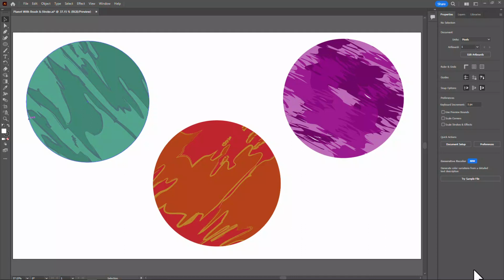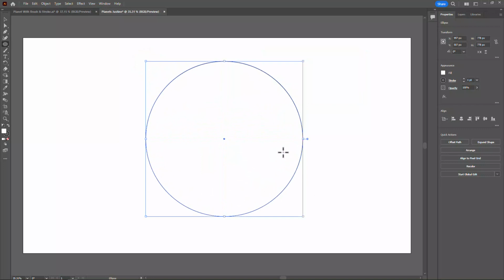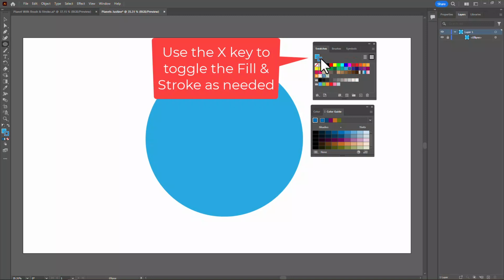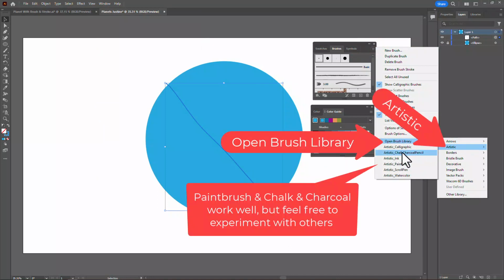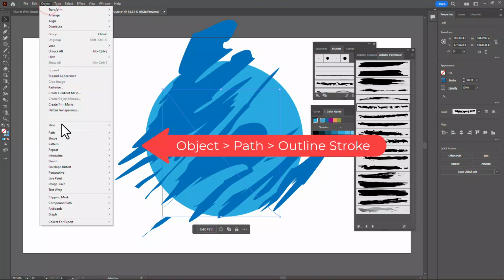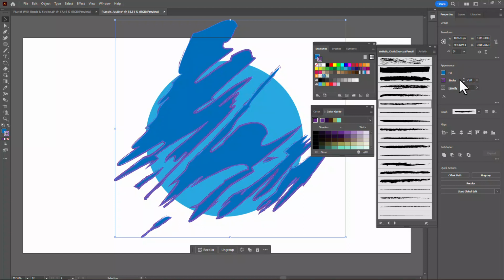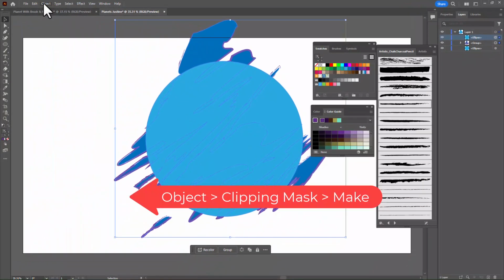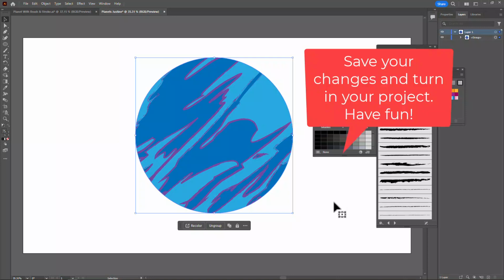How To Make Planets In Adobe Illustrator Using Brushes and Clipping Masks